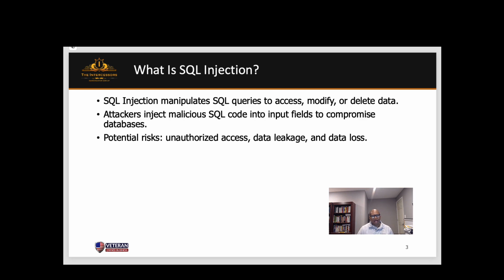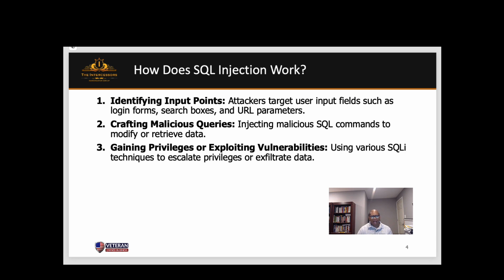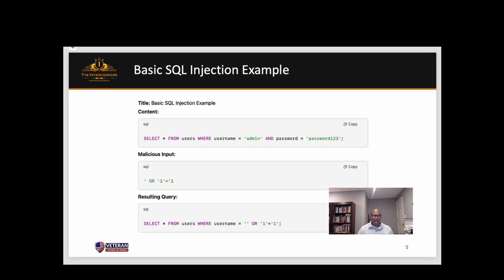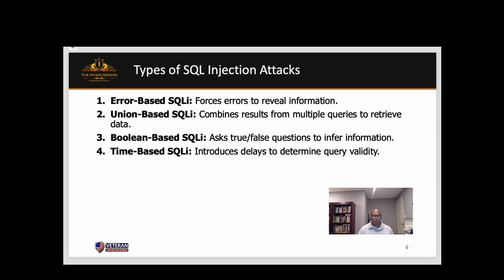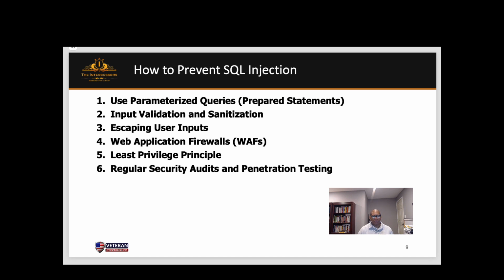SQL Injection: How It Works and How to Prevent It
📚 YouTube Description: SQL Injection: How It Works and How to Prevent It
🔐 SQL Injection (SQLi) is one of the most dangerous and common web application vulnerabilities, allowing attackers to manipulate backend databases and gain unauthorized access to sensitive data. In this in-depth video, I break down:

✅ What is SQL Injection? – Learn how attackers exploit input fields to manipulate SQL queries.
✅ How SQL Injection Works – A step-by-step look at how attackers gain control over databases.
✅ Types of SQL Injection Attacks – Including Error-Based, Union-Based, Boolean-Based, and Time-Based SQLi.
✅ Real-World Examples – High-profile breaches like Heartland Payment Systems, TalkTalk, and Sony Pictures.
✅ Consequences of SQL Injection – The devastating impact of data breaches and compliance violations.
✅ How to Prevent SQL Injection – Best practices such as using parameterized queries, input validation, Web Application Firewalls (WAFs), and more.

🎥 BONUS: I’ll also demonstrate a parameterized query example to show you how to secure your web applications.

💡 Why You Should Watch: SQL Injection attacks can cripple businesses, cause data breaches, and result in costly fines. Learning how to protect your applications from SQLi is a critical skill for web developers, cybersecurity professionals, and IT administrators.

1:45 – What is SQL Injection?
5:32 – How Does SQL Injection Work?
8:30 – Basic SQL Injection Example
12:45 – Types of SQL Injection Attacks
18:00 – Real-World SQL Injection Examples
22:10 – Consequences of SQL Injection
25:50 – How to Prevent SQL Injection
32:00 – Parameterized Query Example
35:00 – Summary and Best Practices
38:00 – Call to Action

📢 Follow Me for More Tutorials: [Insert link to website or social media]

🔒 Protect Your Applications—Don’t Leave Them Vulnerable!

🔹 How to Prevent Web Application Attacks
🔹 Introduction to Web Application Firewalls (WAFs)
🔹 Understanding OWASP Top 10 Vulnerabilities